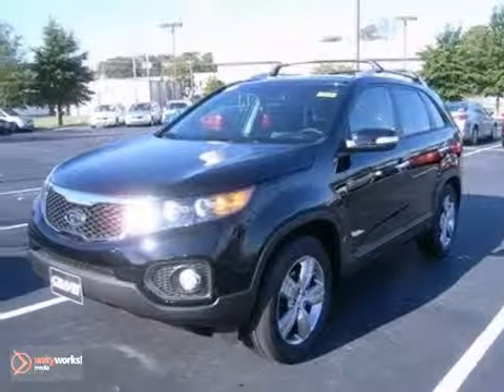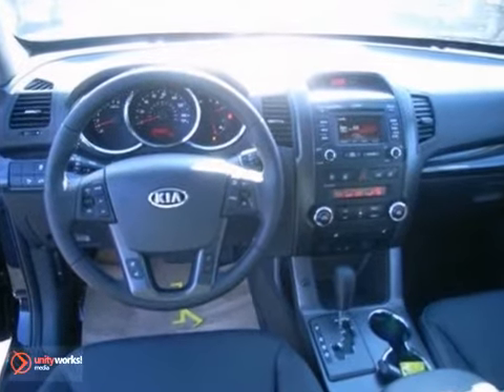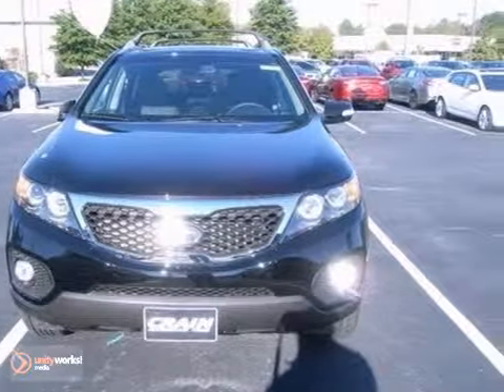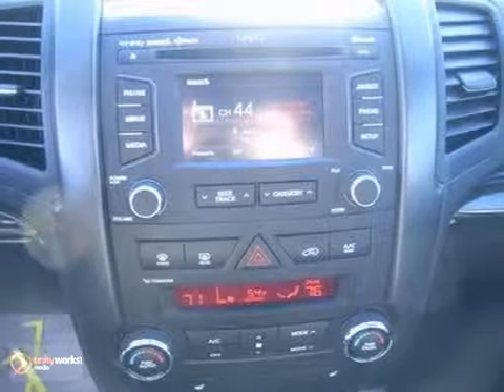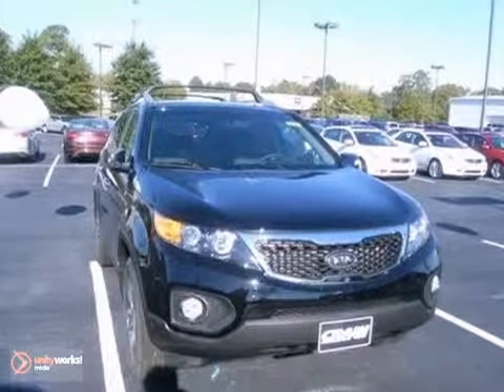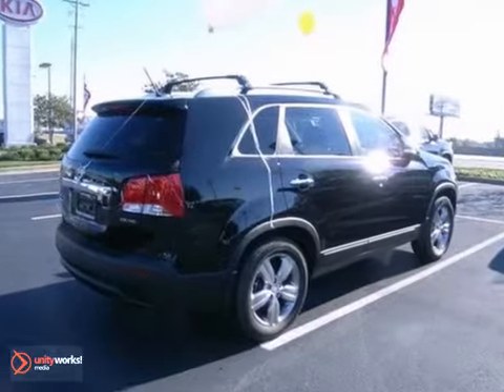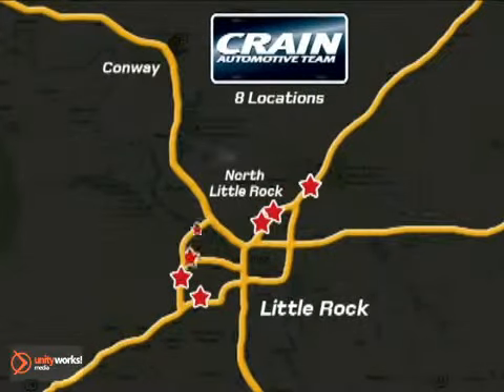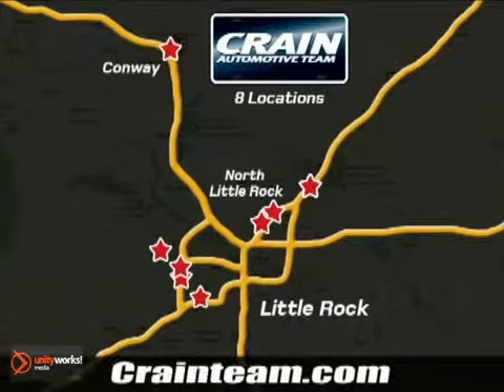2013 Kia Sorento Sherwood AR Little Rock, AR 3KT5190 - SOLD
Year: 2013
Make: Kia
Model: Sorento
Trim: EX
Engine: Gas V6
Transmission: Automatic
Color: Ebony Black
Interior: Black
Stock #: 3KT5190

Address:
5830 Warden Rd